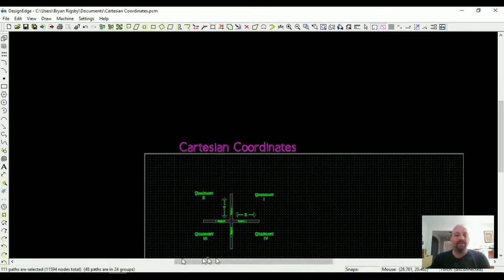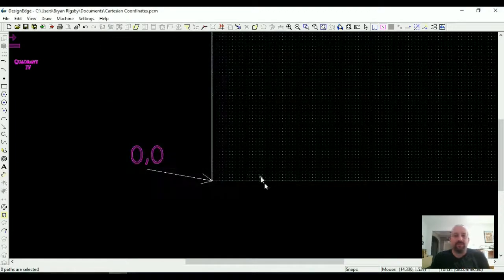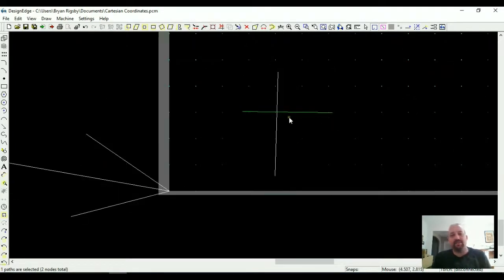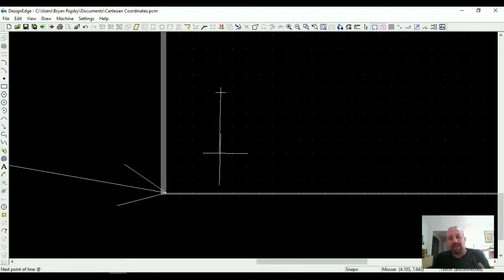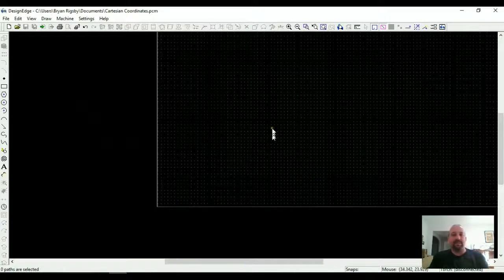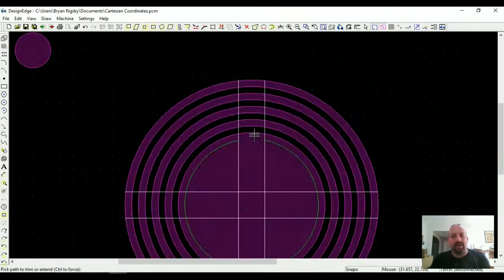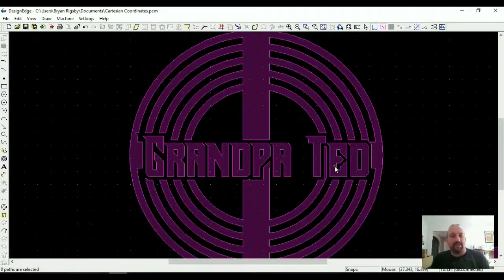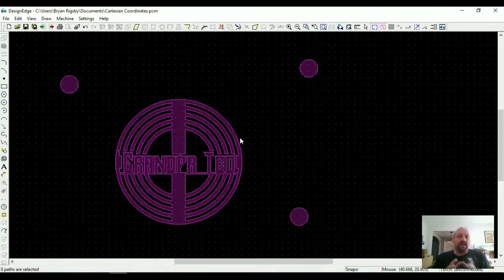Design Edge Learning Series 002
Introduction to the Cartesian Coordinate system and using reference points when editing objects in Design Edge.